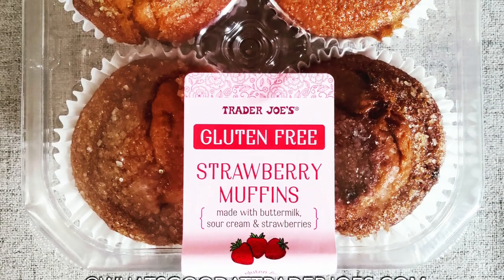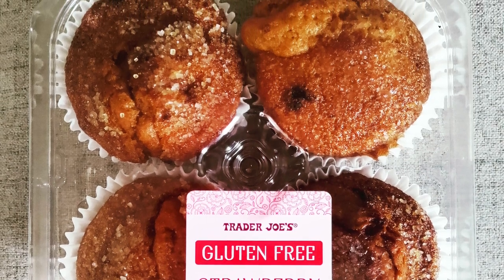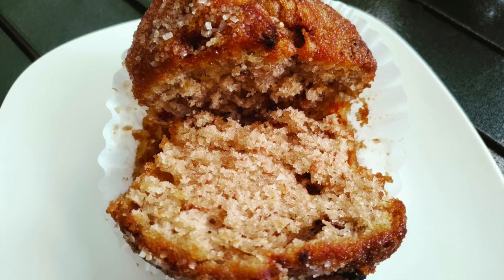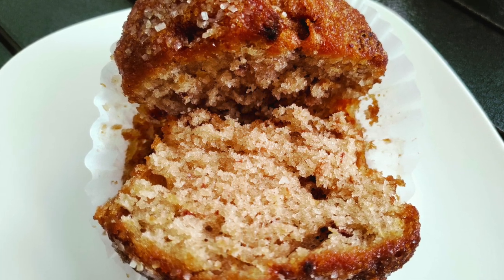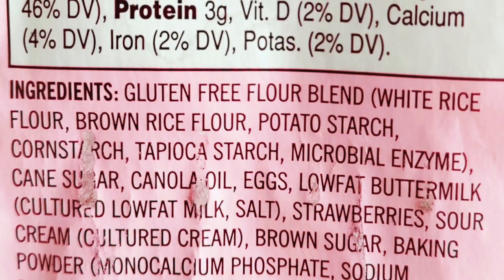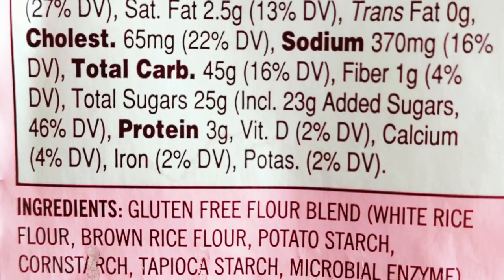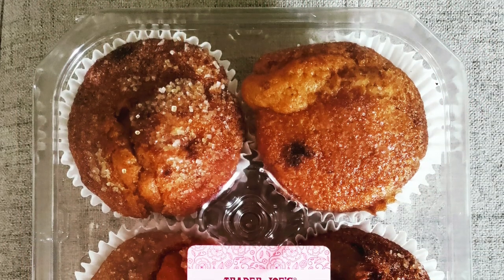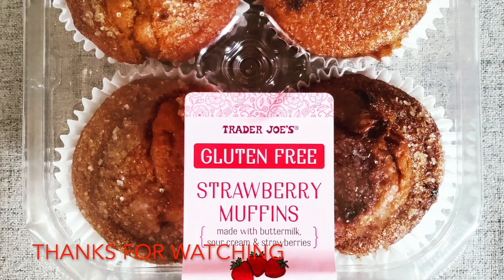Trader Joe's Gluten Free Strawberry Muffins Review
Berry impressive.

We've reviewed close to 2,000 Trader Joe's brand food items on our blog over the course of 13 years, so we have a ton of knowledge about TJ's and their products. Feel free to let us know if you agree or disagree with our opinions on any given offering. We welcome discussion and dissenting opinions.